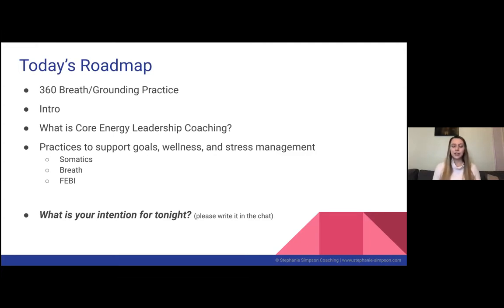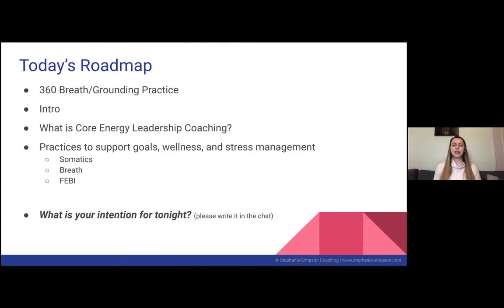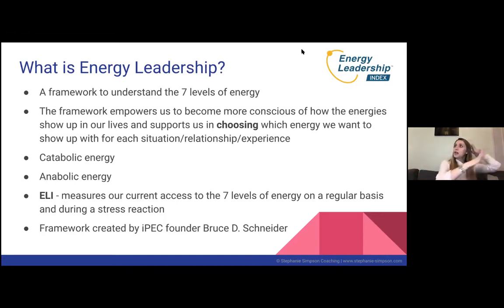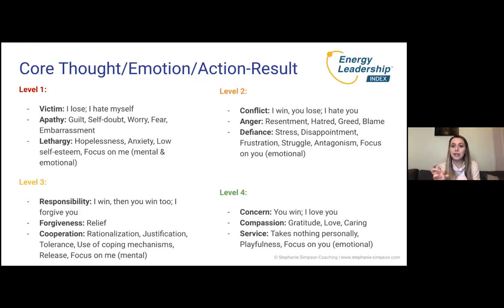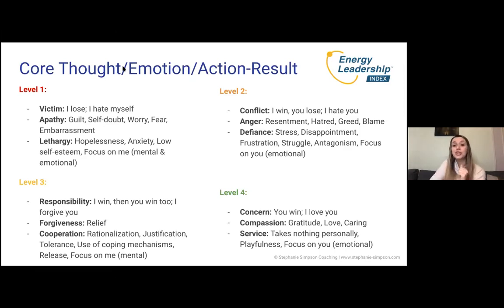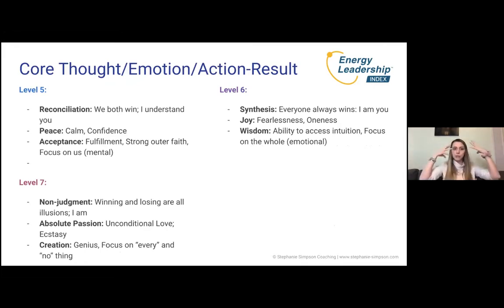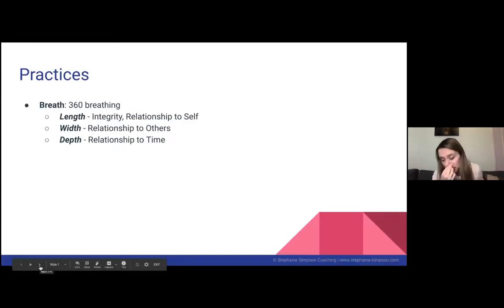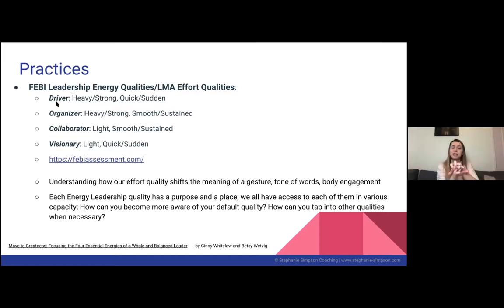Energy in Motion: Moving Towards Your Goals with Q & A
Life is filled with uncertainty and unknowns which can leave us feeling anxious, worried, and stressed. This feeling can physically, mentally, and emotionally affect our motivation and wellbeing. Emotions are “Energy in Motion,” and where our attention goes the energy flows. When we manage to get the energy moving again and can align our mindset with our values, we re-ignite our inner leader so that we are engaged, passionate, resilient, and driven to accomplish our goals. Using the Energy Leadership framework, we are able to consciously and intentionally choose what energy we want to engage allowing us to move towards success.

Stephanie Simpson is an Artist, Coach, Educator, and Speaker. Drawing on her background in movement, meditation, and psychology, she partners with people and businesses/organizations to achieve their greatest potential by nurturing the connection between the mind, body, and spirit. Skilled at holding space so that people and businesses can get clear on their purpose and align their purpose with their goals, Stephanie empowers her clients to live courageously and to the fullest.

This is a private event for "The Co" members. In Creative Company is for mostly womxn creatives whose work and life benefit from collaboration, coordination, community, paid opportunities, constant creative inspiration, and a professional company structure.